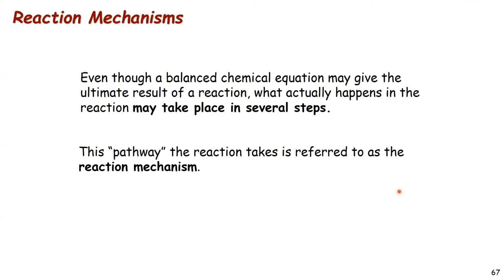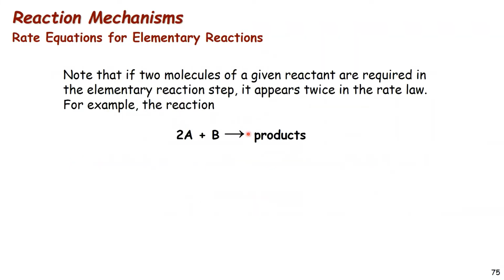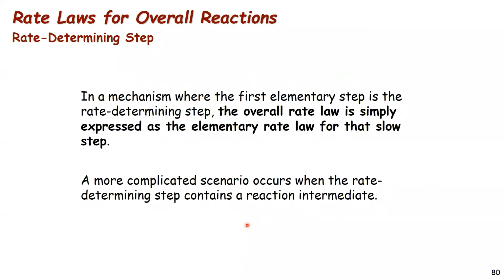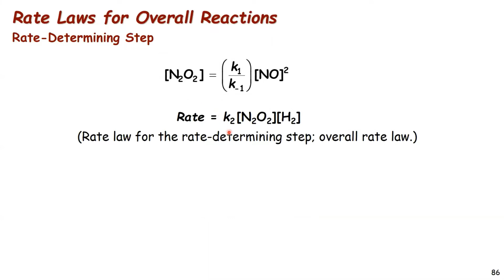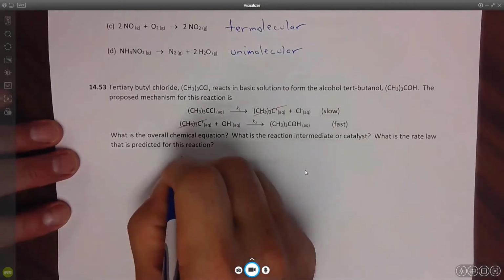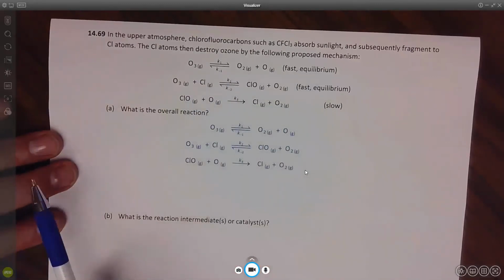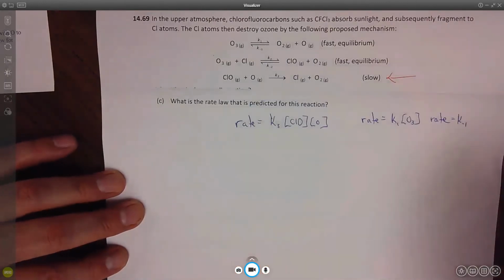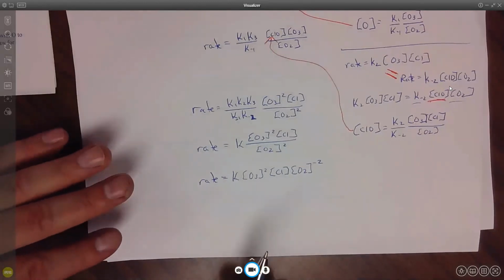Chapter 14 - Part 4 - Chemical Kinetics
Chapter 14 - Part 4 - Chemical Kinetics:  Reaction mechanisms, elementary reactions, molecularity and rate equations from rate determining step.  This video follows the introductory chemistry textbook Chemistry: Structure and Properties, 2nd edition, Nivaldo J. Tro, Pearson, NJ (2018) ISBN: 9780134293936